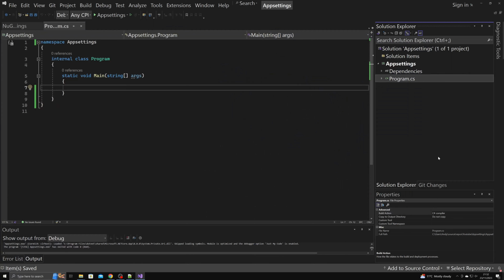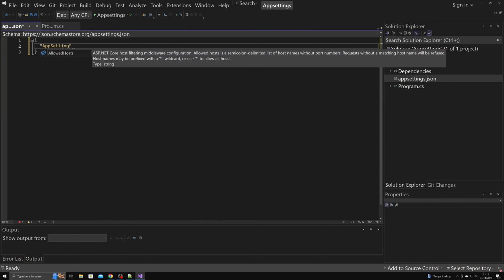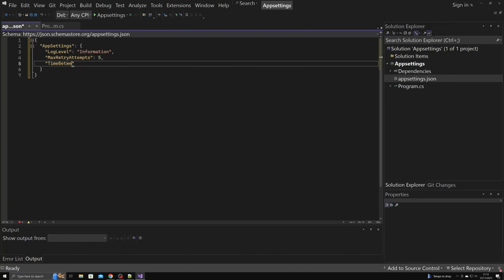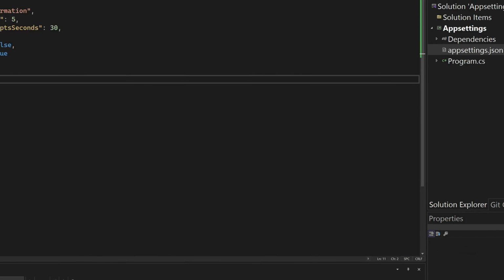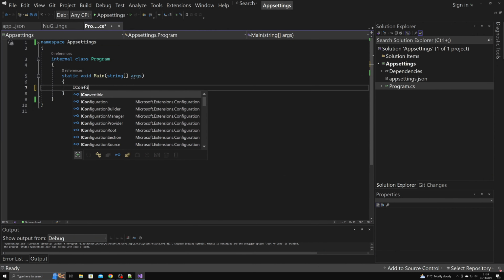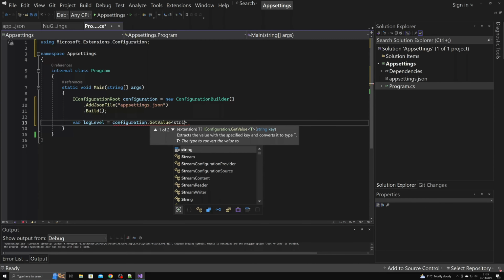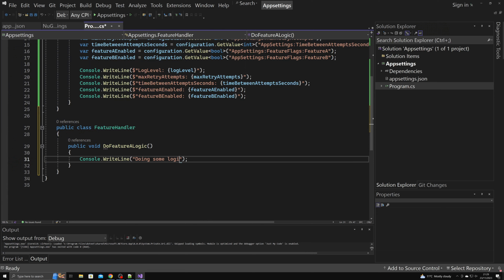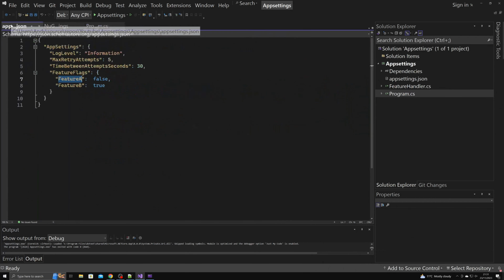C# Made Simple #012 Appsettings explained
Appsettings are a useful way to store information relating to your program to specify how it should behave or what features should be available.

Not that they should not store sensitive information like a paid API key or any passwords.